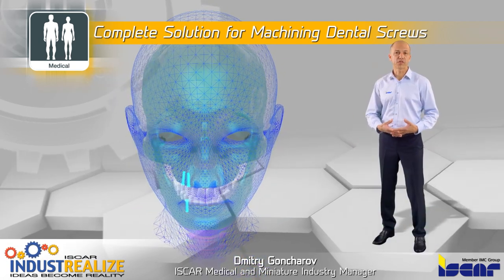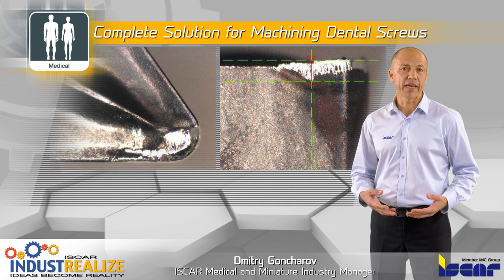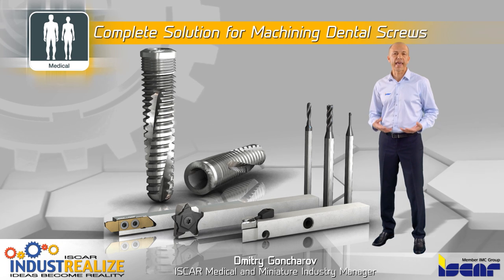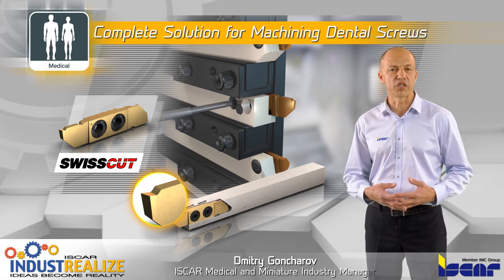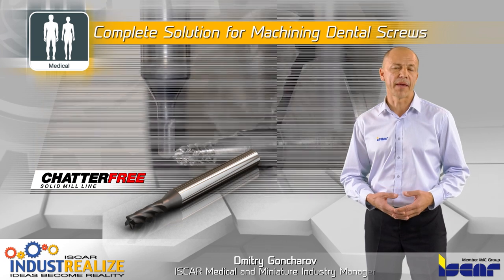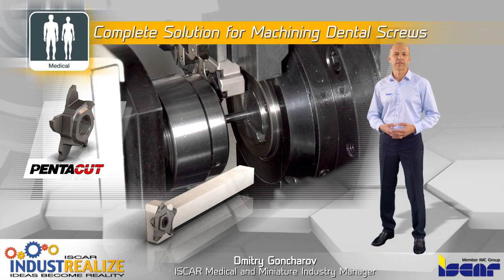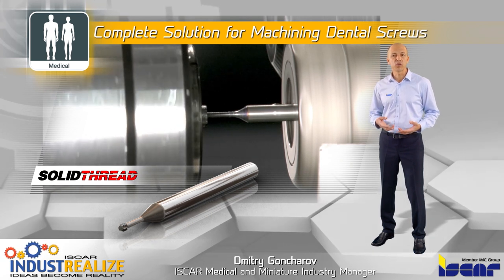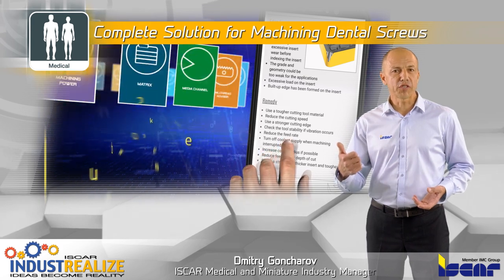ISCAR INDUSTRY TALK: Dental Screw [Medical]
Complete Solution for Machining Dental Screws in the Medical Device Industry

A dental implant is a surgical screw which is inserted into the jaw and acts as an orthodontic anchor for dental parts such as dentures, and restores teeth.
Titanium superalloys are generally used for producing dental screws and implants. These materials are gummy and cause built-up edge,  which tends to wear down edge sharpness. The high temperatures generated during chip breaking can shorten tool life and damage surface quality.
ISCAR has developed optimal machining solutions for dental screws to resolve these issues and provide extreme precision with consistently excellent surfaces.
The SWISSCUT compact tool for rough outer dimension turning is designed for Swiss-type automatics and CNC lathes, and enables reduced setup time and easy indexing without having to remove the toolholder from the machine. The inserts are equipped with chip deflectors designed specifically for machining small parts and hard to machine materials.
SWISSTURN toolholders include a unique mechanism to optimize insert clamping and replacement on Swiss-type machines and a JETCUT high pressure coolant system, for turning and threading.
CHATTERFREE endmills are utilized for slot milling to maximize stock removal rate, eliminate vibration and reduce cycle time. The ground geometry provides superb surface and tool life.
PENTACUT parting and grooving inserts perform the cut-off operations. With 5 cutting edges and very rigid insert clamping, PENTACUT is a strong insert for higher machining parameters particularly on soft materials, parting of tubes, small and thin-walled parts.
SWISSCUT tools are used in the face and outer dimension precise turning operations as well.
Drilling is performed by SOLID-DRILL family solid carbide drills with 3xD and 5xD drilling depths and right-hand cut.
Thread milling is performed by SOLIDTHREAD thread mills with a short 3-tooth cutting zone, 3 flutes,  and released neck between the cutting zone and the shank to enable precise profiles and high performance. The extremely short profile exerts a low force which minimizes tool bending, facilitating parallel and high thread precision for the entire length.
I would like to remind you to download the ISCAR World app, the new Industry 4 standard for increased productivity.